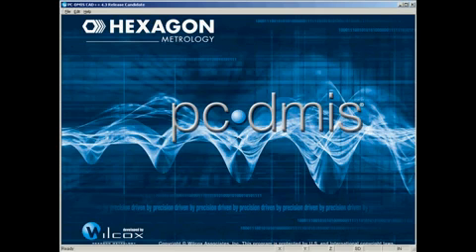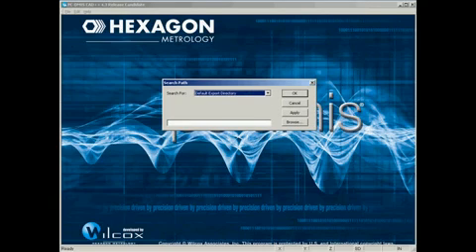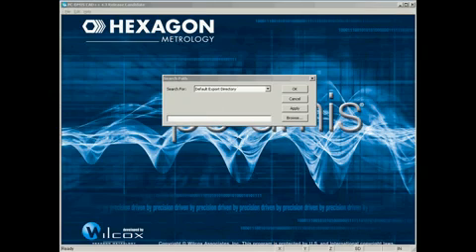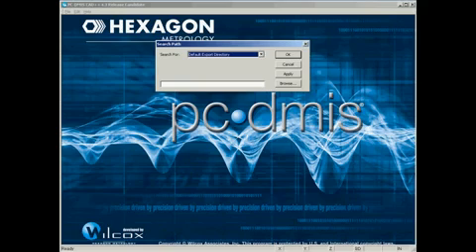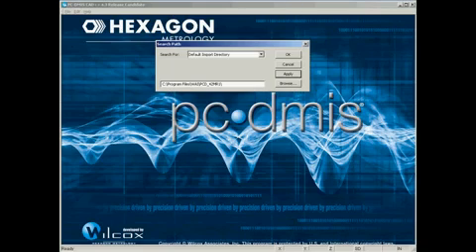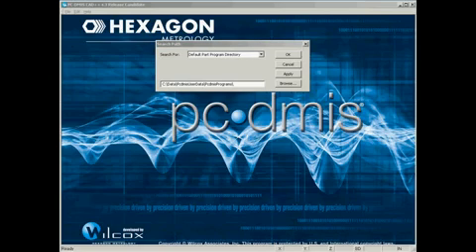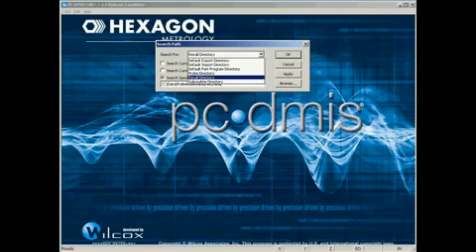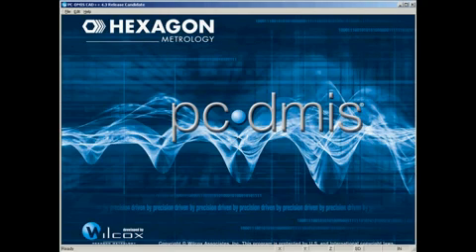Keep your PC DMIS part programs organized on your CMM machine